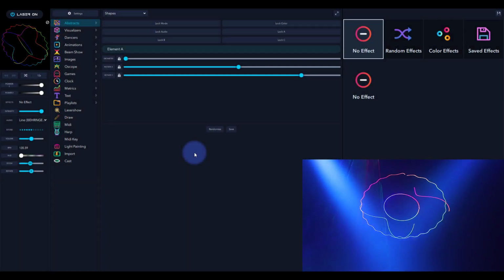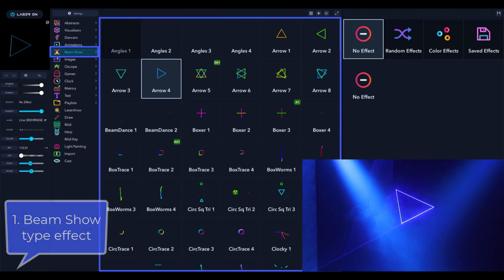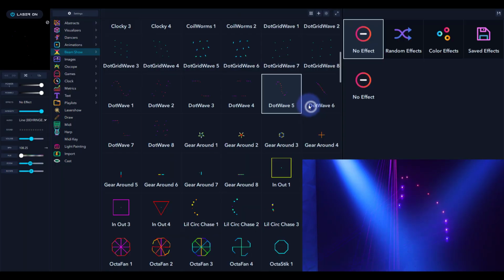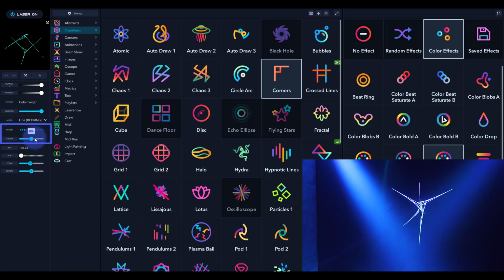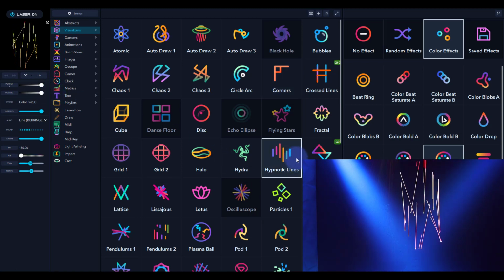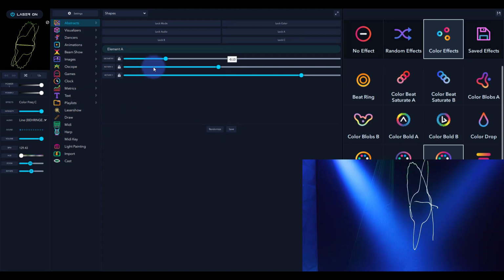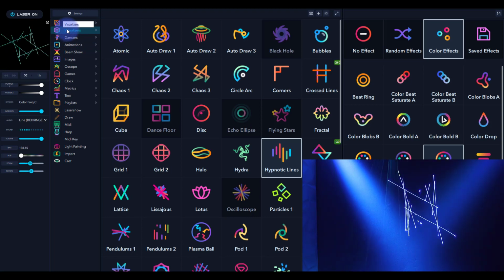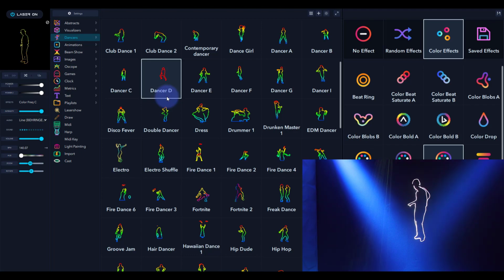LaserCube and LaserOS Effects for Band Lighting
Credit: @LearnStageLighting